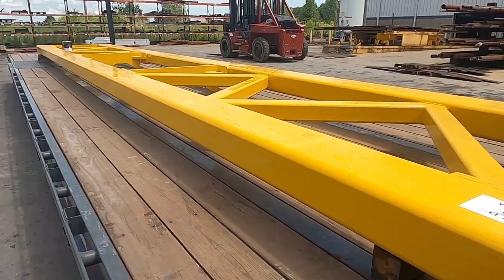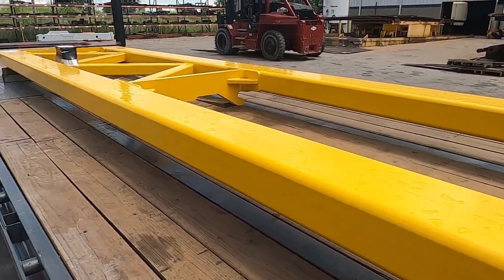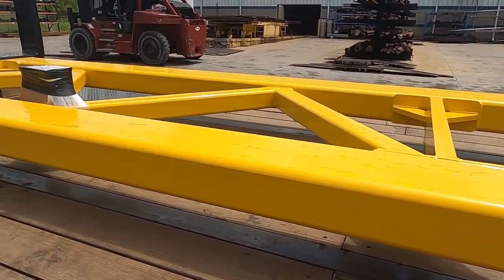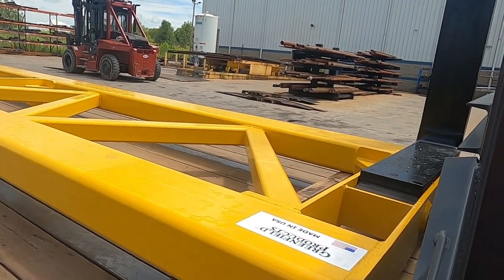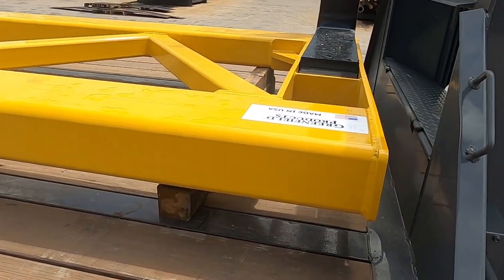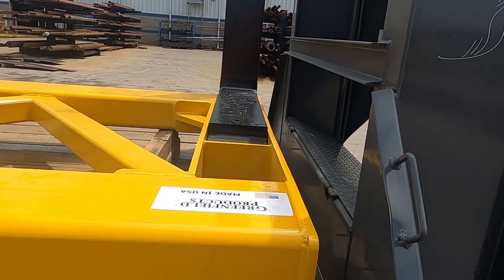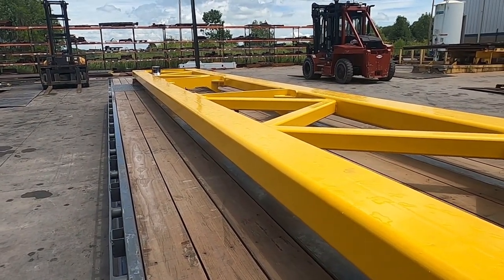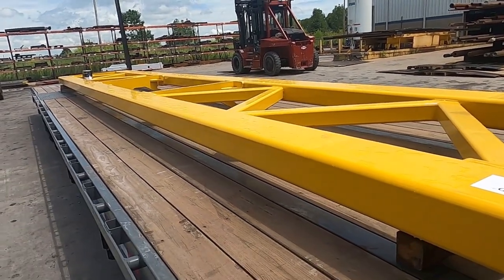LOAD SECUREMENT | STRAPS | EPISODE 1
This video covers the basics of securing a load with 4 inch straps. I go over strap coverage based on weight, length and placement in this episode. I also cover my way of securing my straps inside the winch, the way I secure the ends of my straps and the way I have my winches set up for an ease of use/safety standpoint.